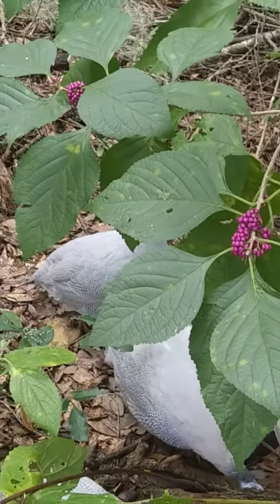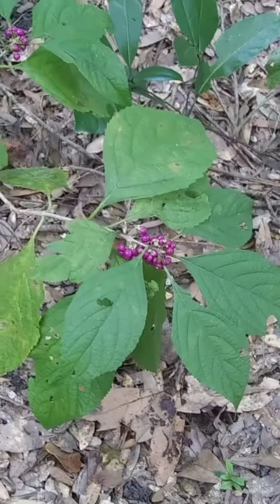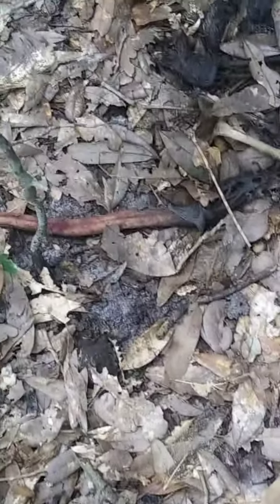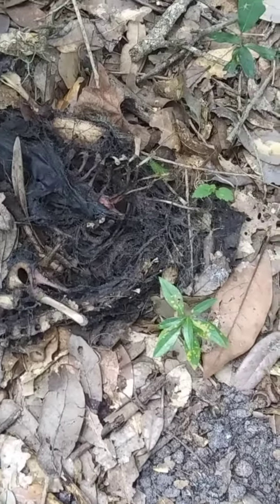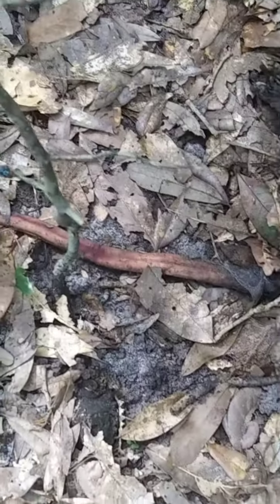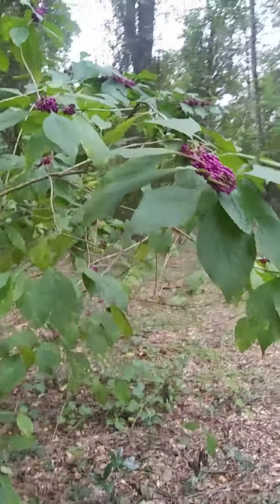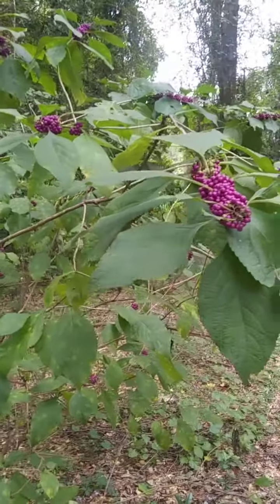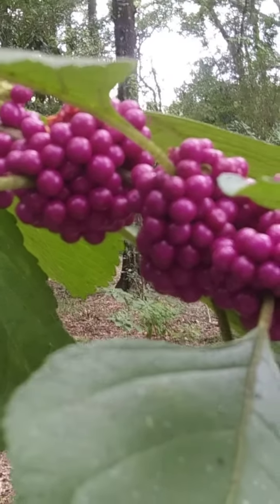I found Beautyberry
I found beautyberry around the farmacy.